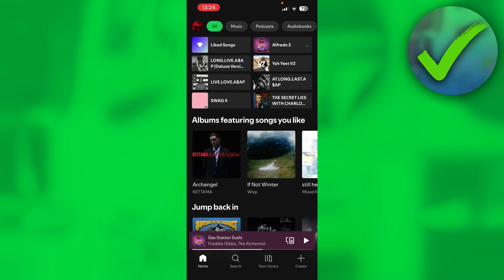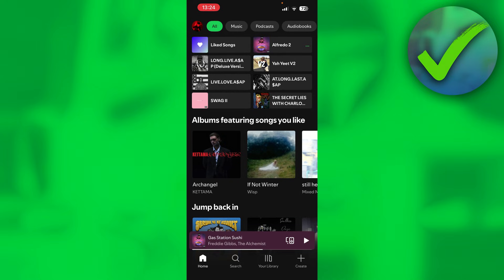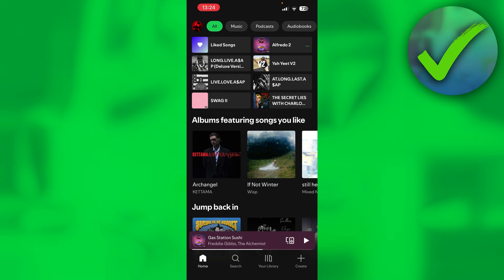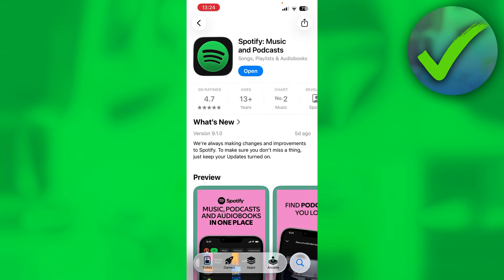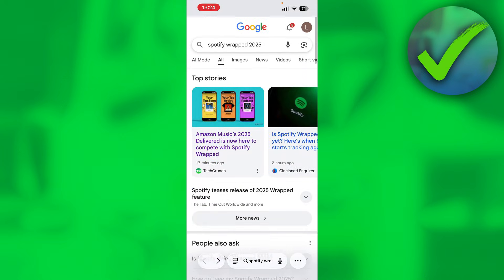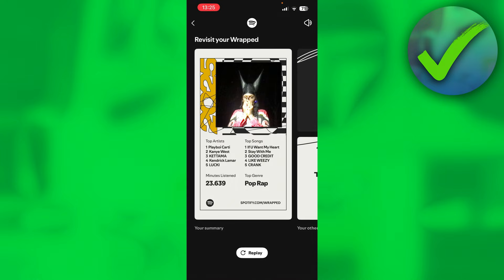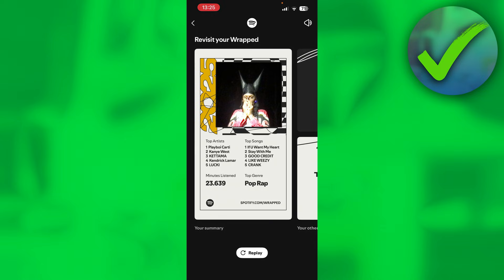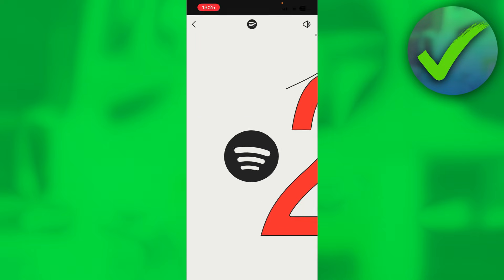How to FIX Spotify Wrapped 2025 NOT Showing Up (OUT NOW!)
In this video I show you how to FIX Spotify Wrapped 2025 NOT Showing Up

Do you want to know how to fix spotify wrapped 2025 not working in 2025? Then I'll show you how to fix i cant see my spotify wrapped 2025 easily.

This is a step by step Spotify Wrapped tutorial on how to fix spotify wrapped 2025 not there and how can i see my spotify wrapped 2025